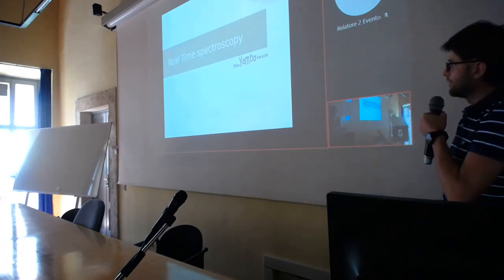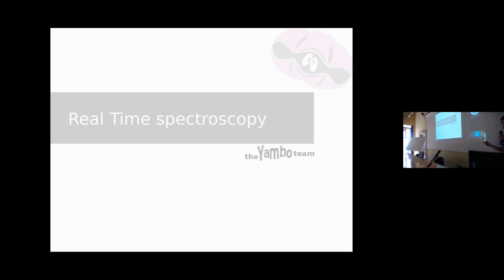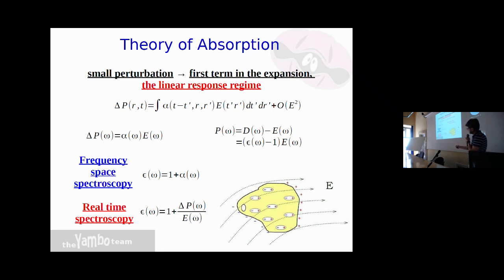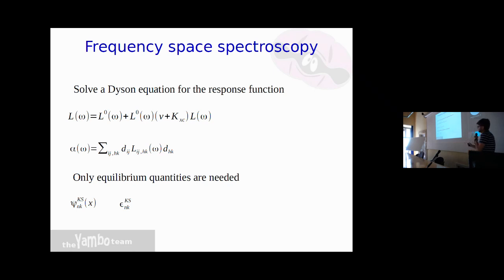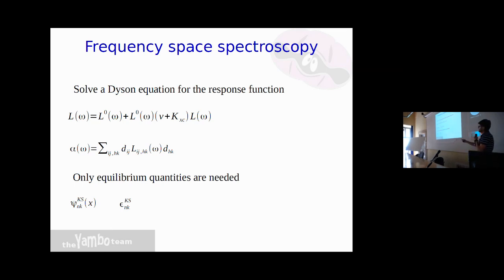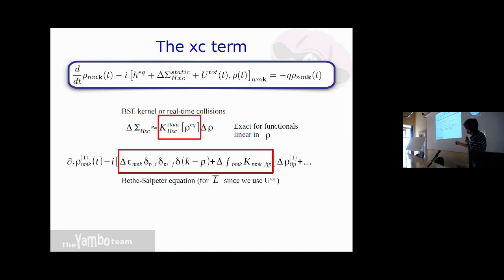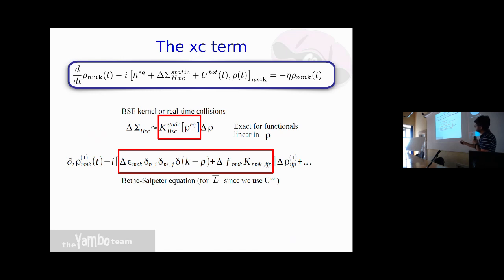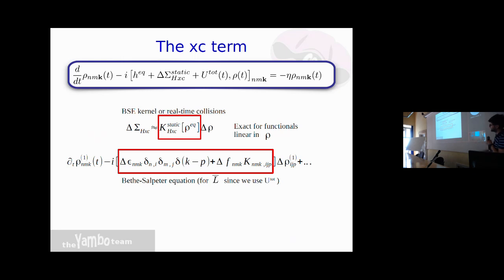TD-HSEX and real-time dynamics